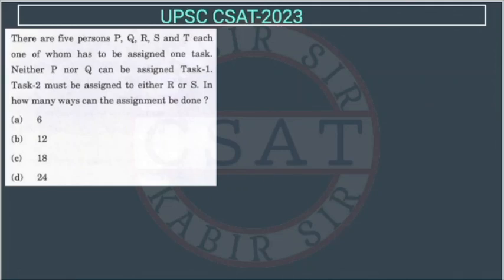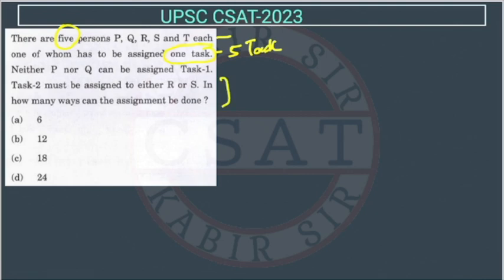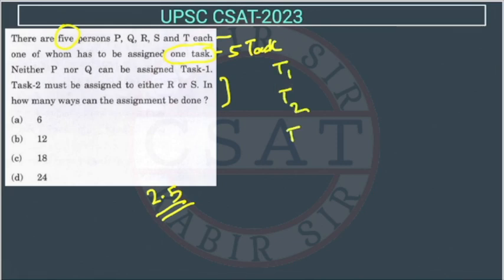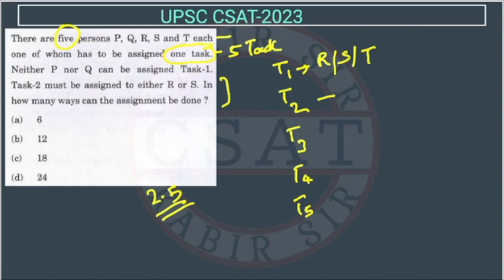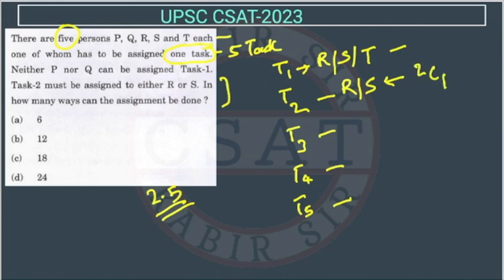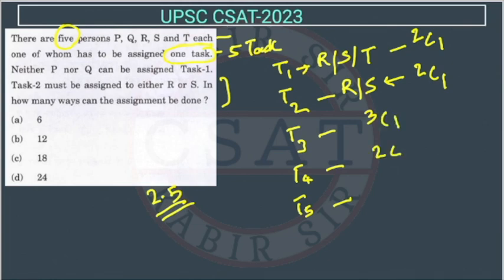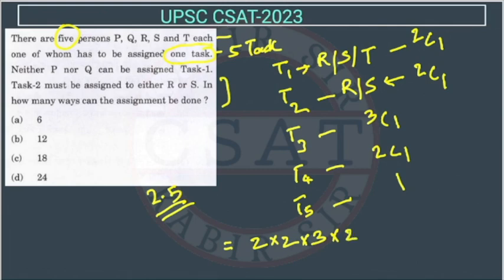2023 CSAT Permutation A box contains 14 black balls, 20 blue balls, 26 green balls, 28 yellow balls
There are five persons, P, Q, R, S and T each one of whom has to be assigned one task. Neither P nor Q can be assigned Task-1. Task-2 must be assigned to either R or S. In how many ways can the assignment be done?

2020 csat paper solved
csat mrunal
2020 csat paper
2018 csat solved paper
2017 csat paper
2020 csat question paper
2019 csat paper upsc
aptitude for upsc prelims
2015 csat paper